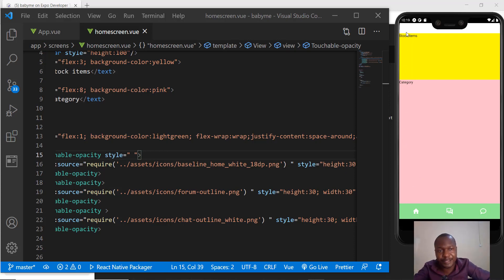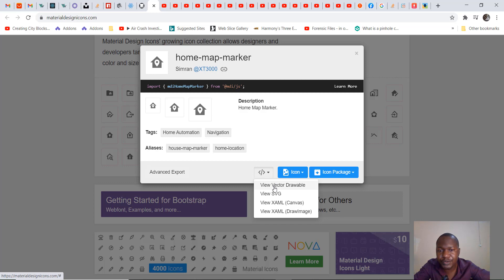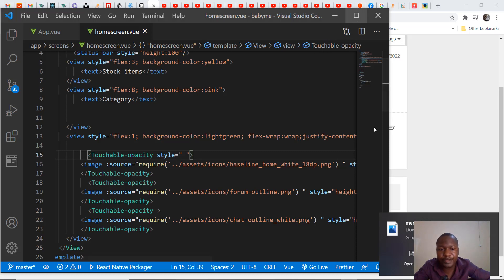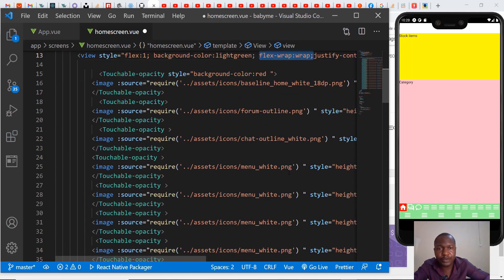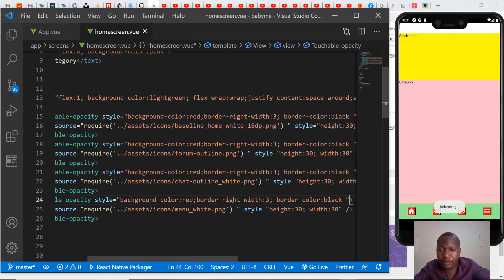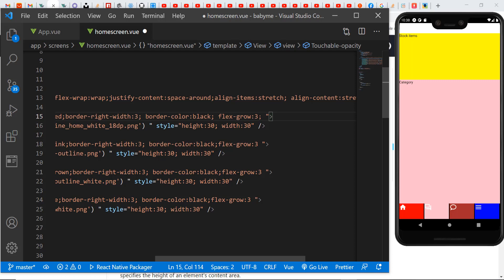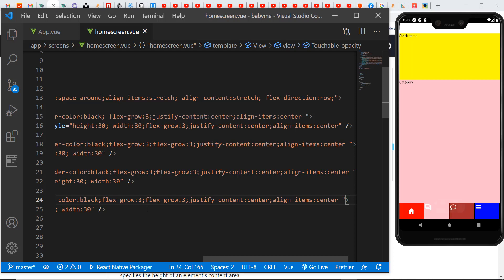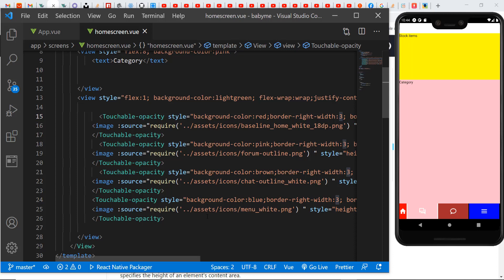25 VueNative Mobile App @2021 Flex Wrap and Flex Grow